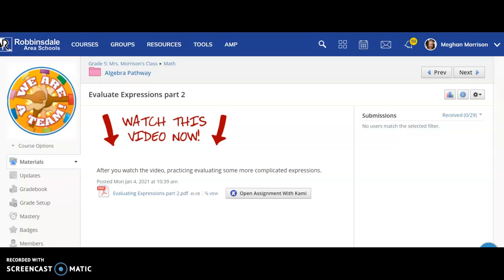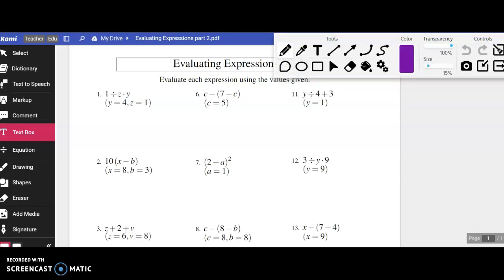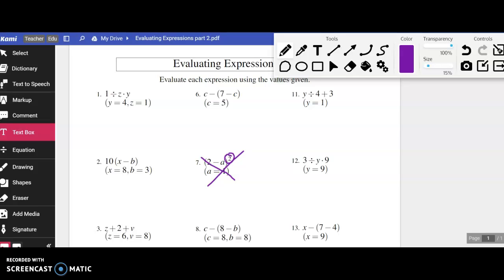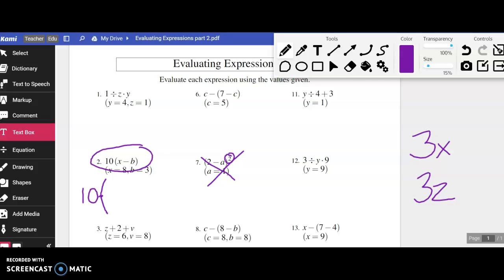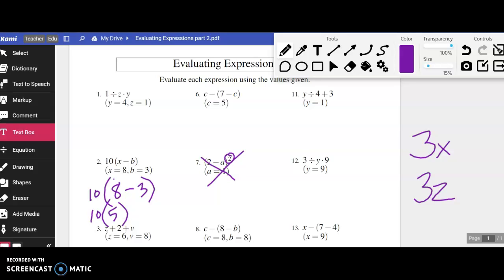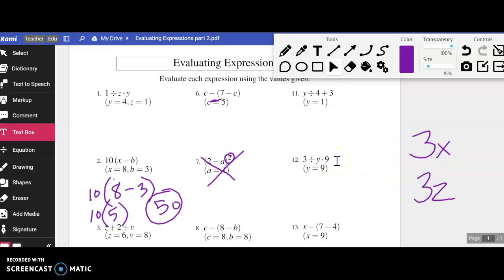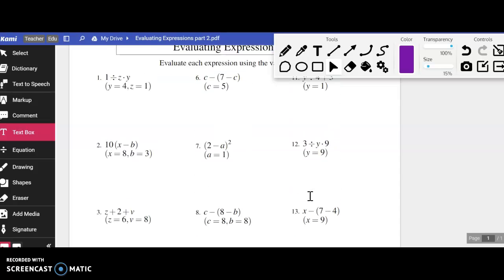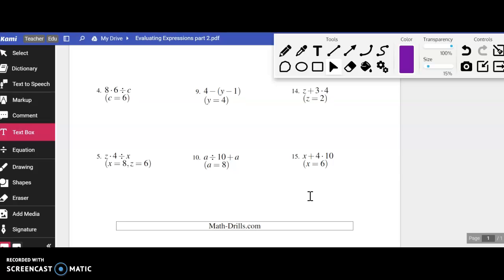Evaluate Expressions part 2